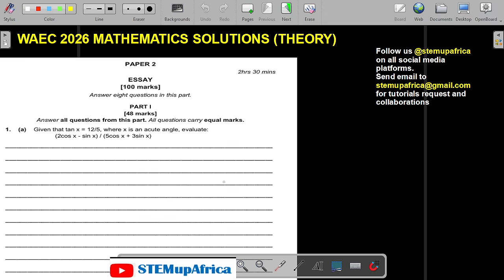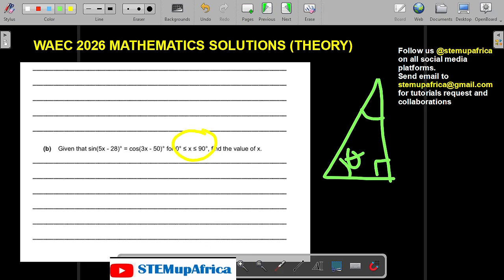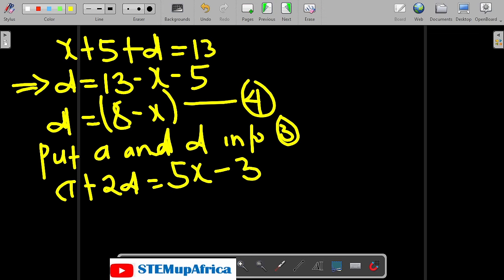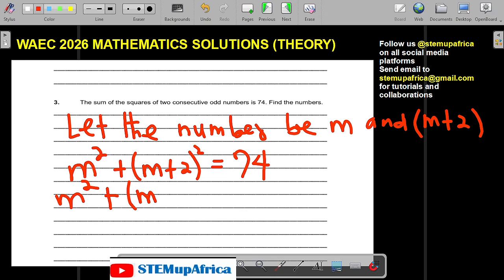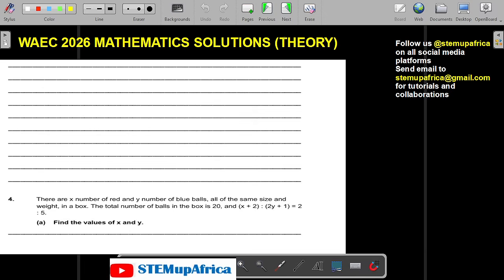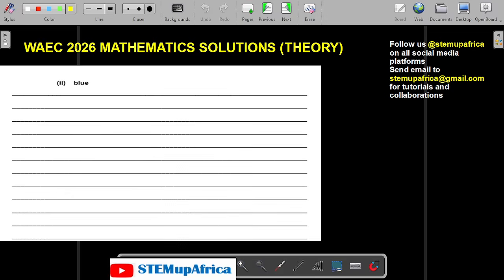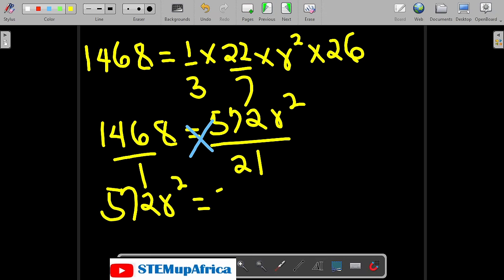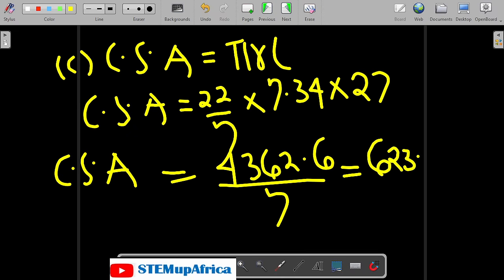WAEC 2026 Mathematics Solutions | Complete Questions & Step-by-Step Explanations and Answers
In this video, we provide detailed 2026 WAEC Mathematics Solutions with clear step-by-step explanations to help students understand the correct methods for solving WAEC Mathematics questions.

Topics may include:

Algebra
Trigonometry
Geometry
Statistics
Mensuration
Probability
Word Problems
Simultaneous Equations

This video is ideal for:

WAEC candidates
NECO and NABTEB students
Secondary school students
Mathematics learners